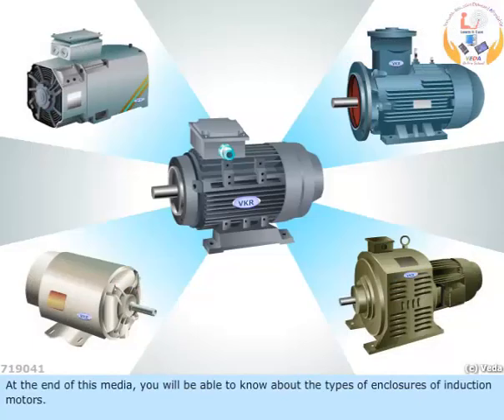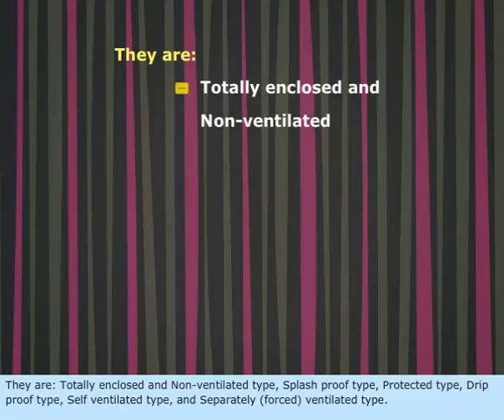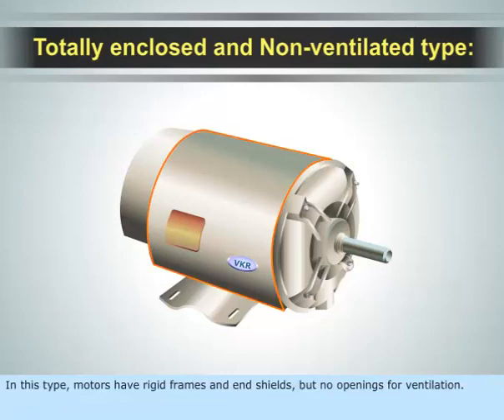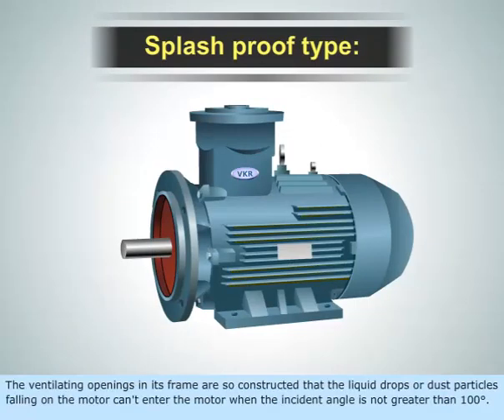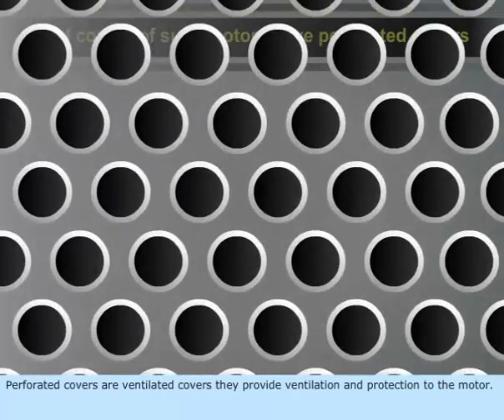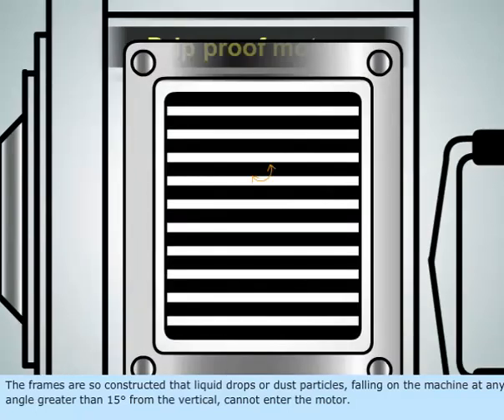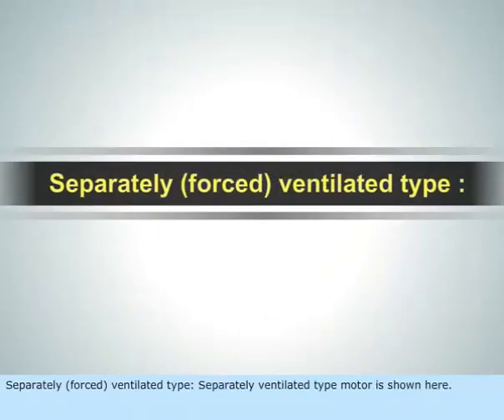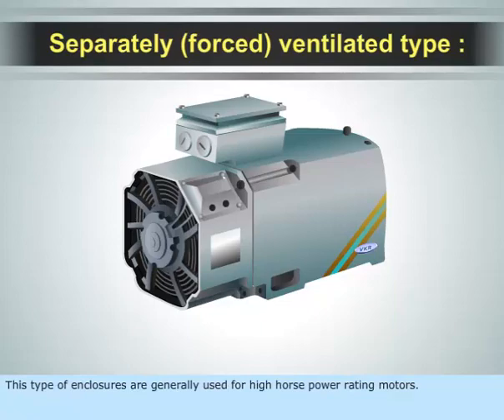types of enclosures of induction motors